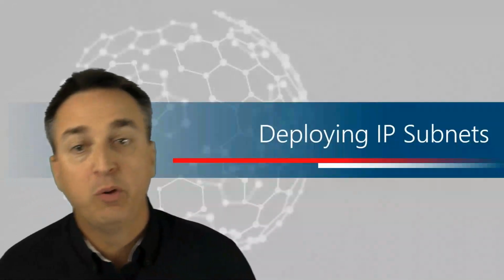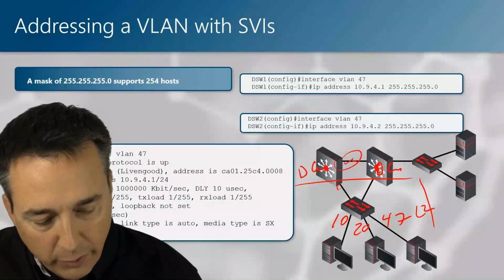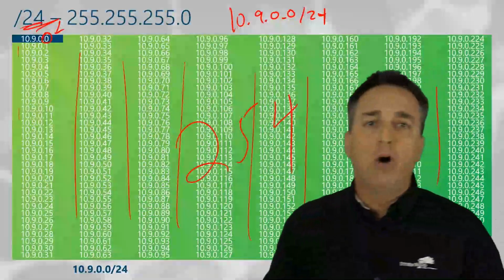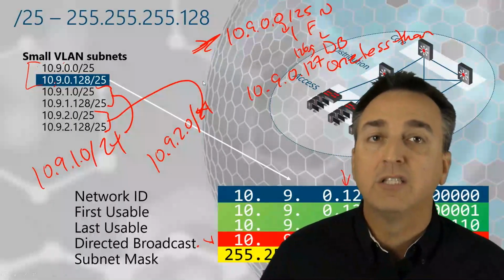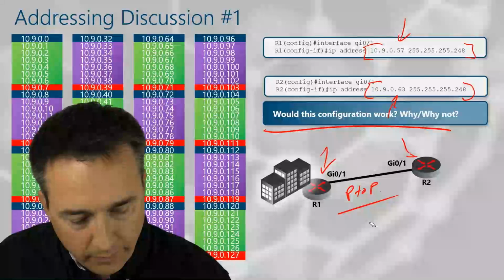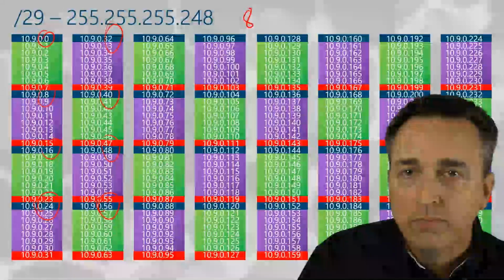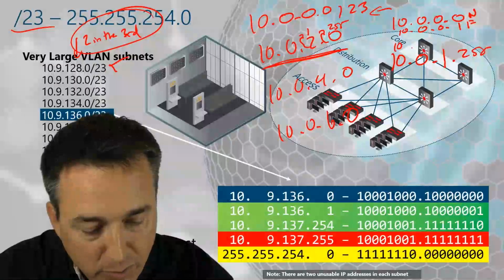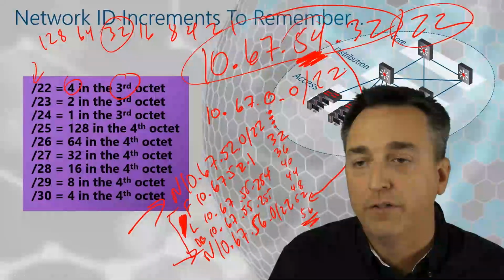Deploying IP Subnets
In this video, expert instructor Raymond Lacoste discusses practical strategies for deploying IP subnets, a key part of your network administration skills. You'll learn about common methods used in real-world environments, including point-to-point connections and efficient subnet management. This video will also help you prepare for the CompTIA Network+ certification exam by focusing on what you need to know to set up and manage subnets effectively.

Topics include:

➡️Overview of IP Subnets
➡️Understanding Point-to-Point Connections
➡️Deployment Scenarios and Best Practices

If you're preparing for your certification or just need to sharpen your subnetting skills, this is for you.